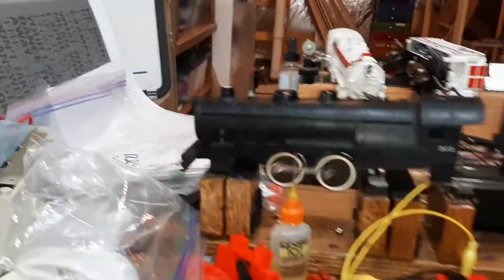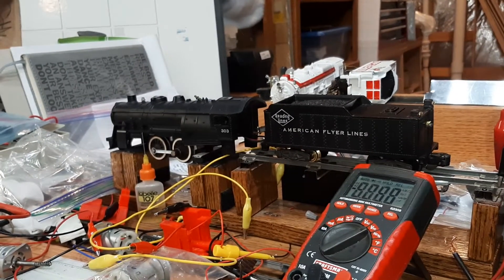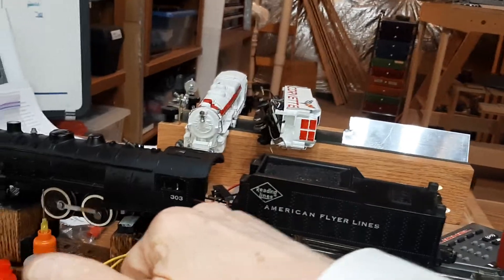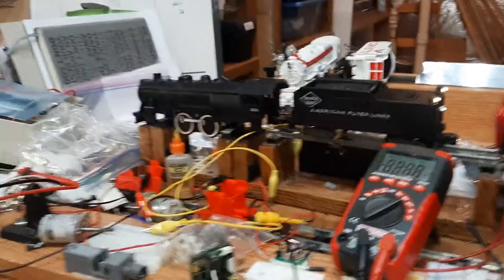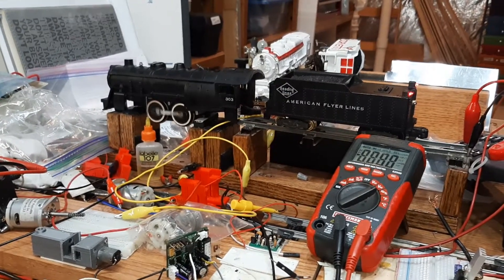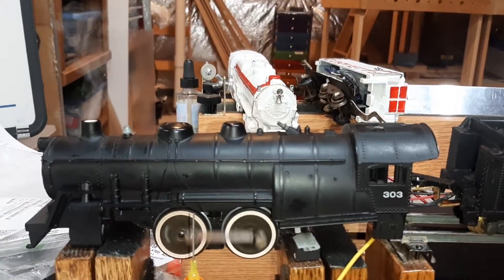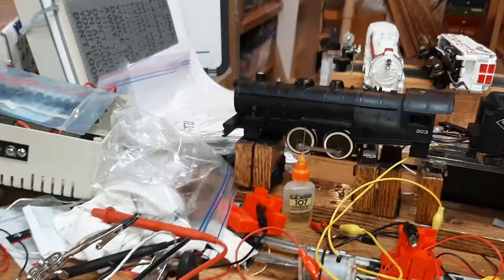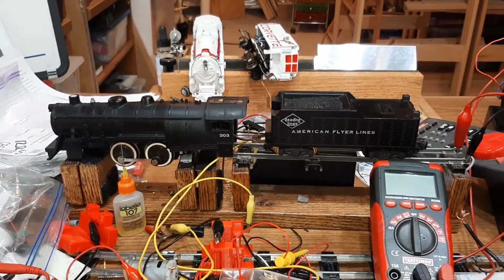Zorba Runs!!!!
lights, smoke, chugging and reverse what more could ask for. I know on the tracks!
we will get there. needs a draw bar and we are ready for the rails.